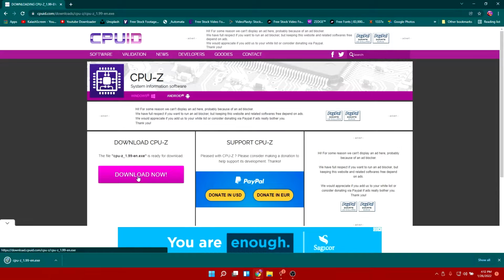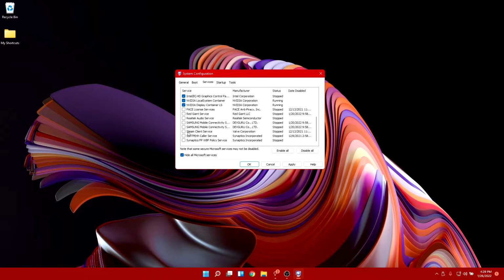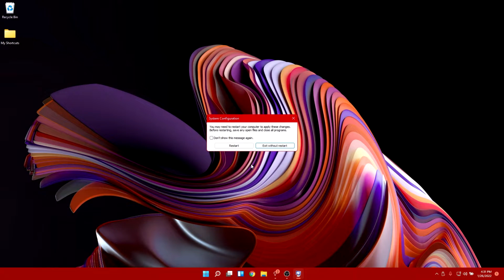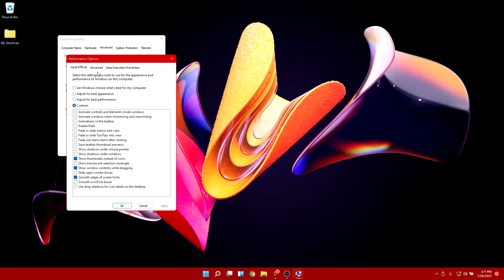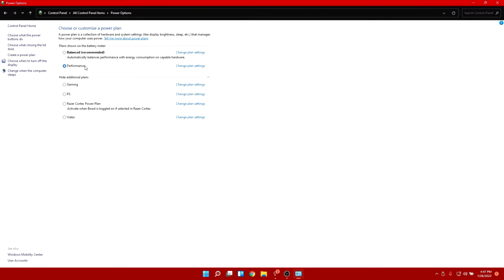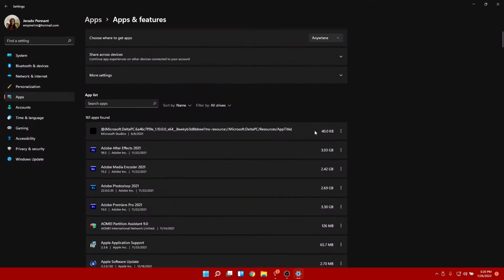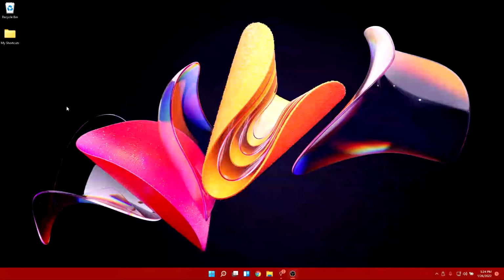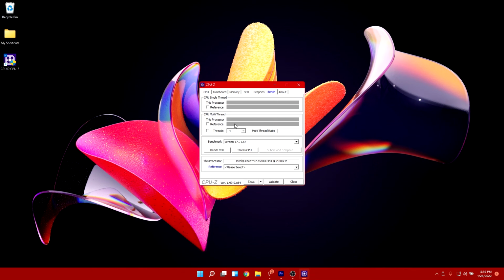Boost Your Laptop Performance 2022 (Windows 10 & Windows 11)